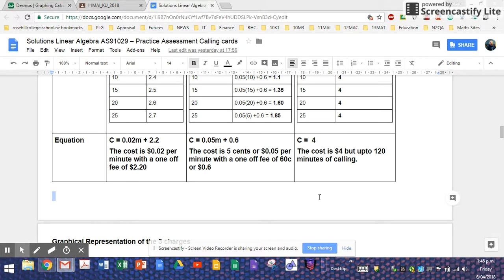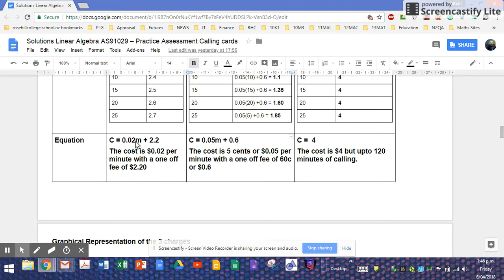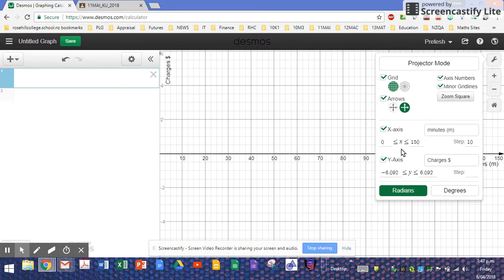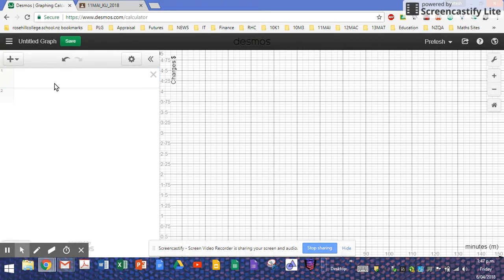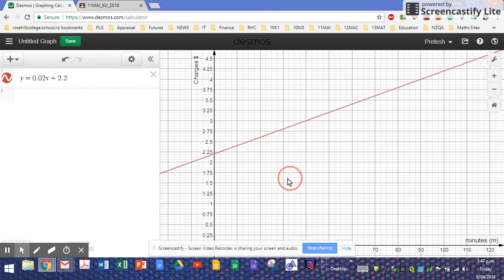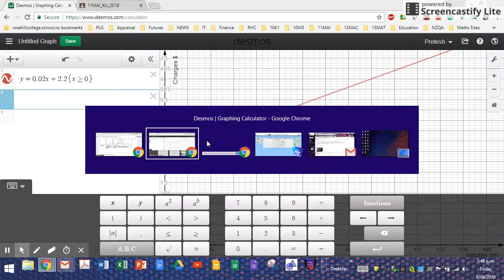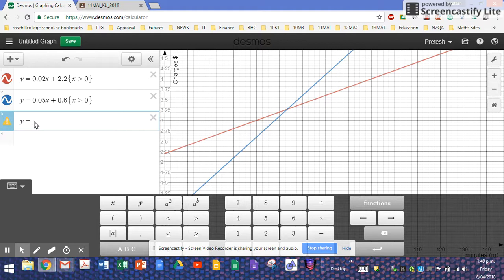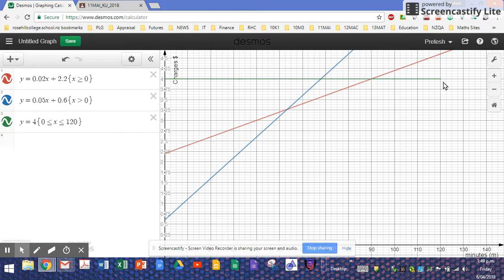Using Desmos to draw lines